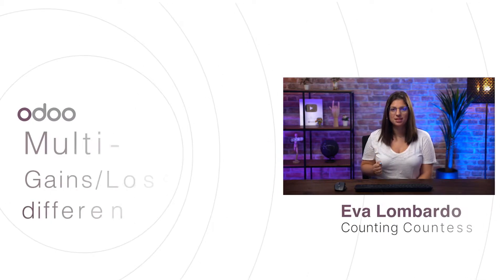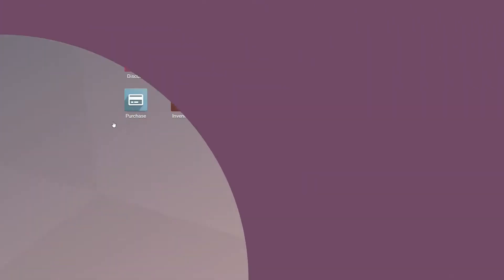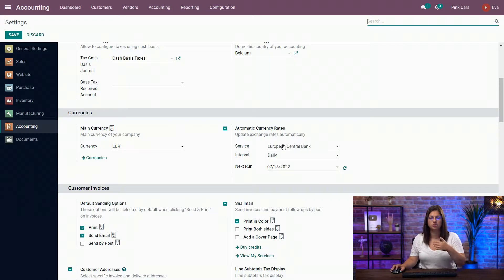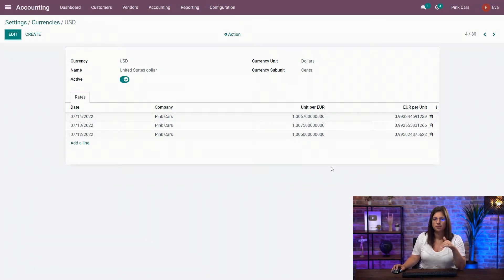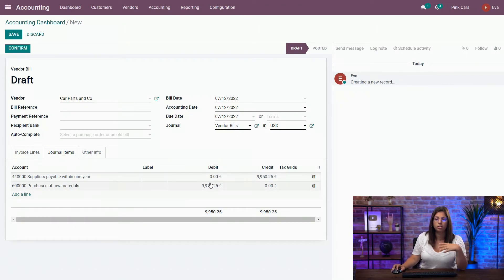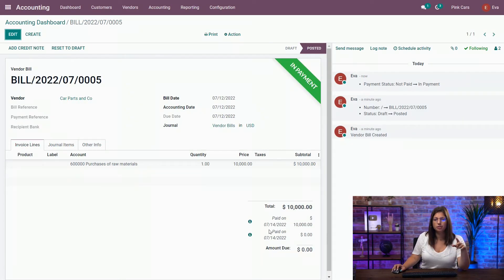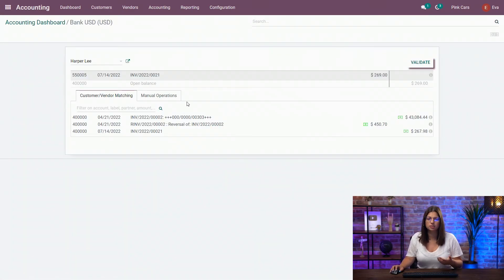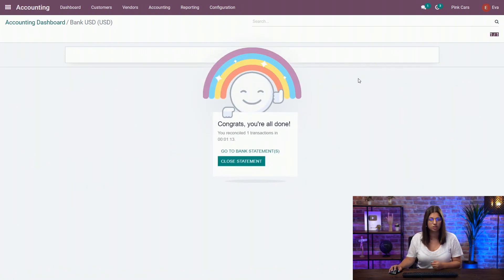Multi-currency - Realized Gains/Losses | Odoo Accounting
In this video, learn how to manage your realized gains/losses in a multi-currency environment in your accounting.